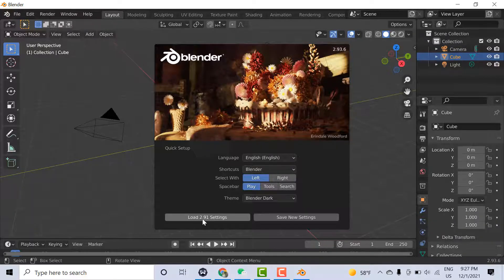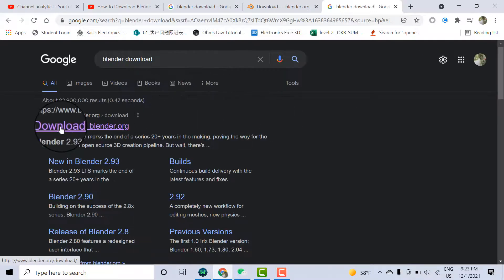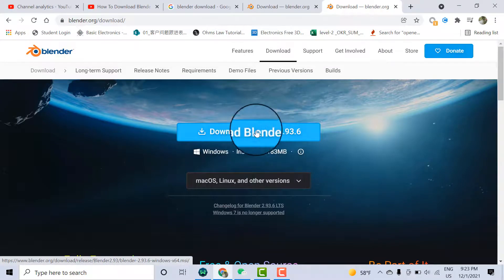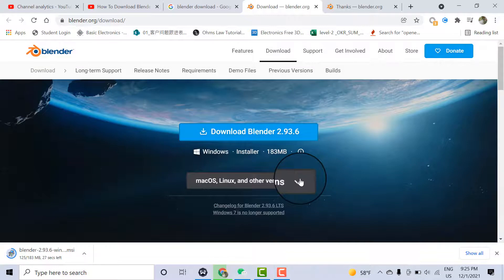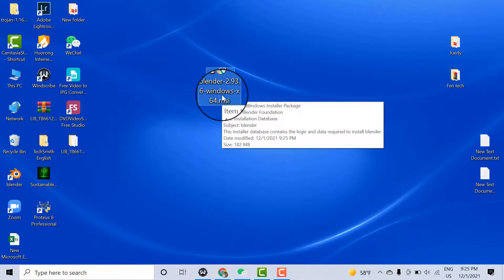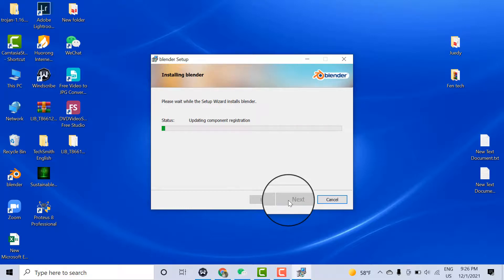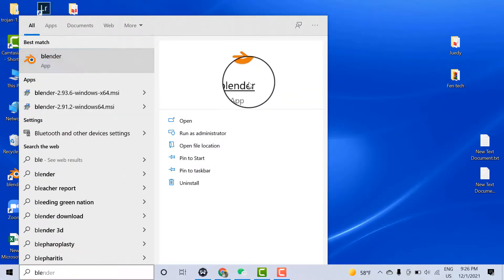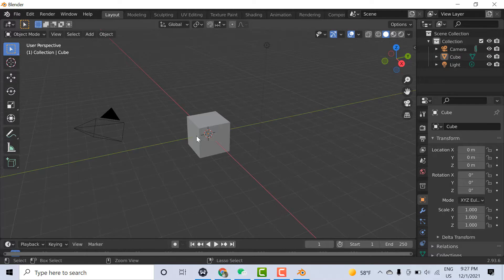Blender 2.93.6 Download and Install | Blender Latest version 2.93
Download link;